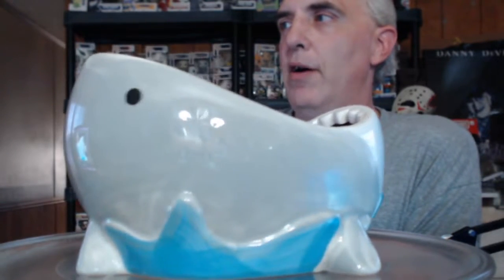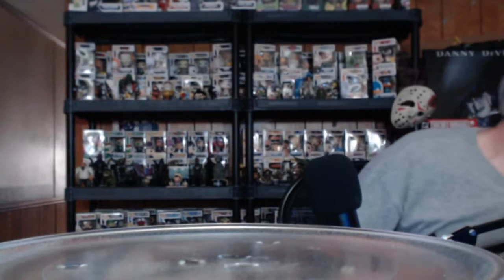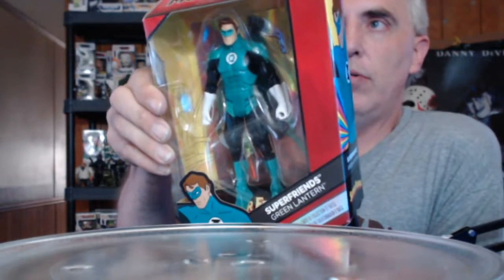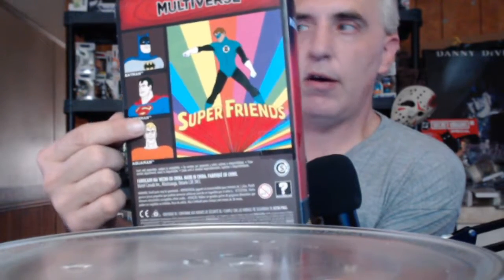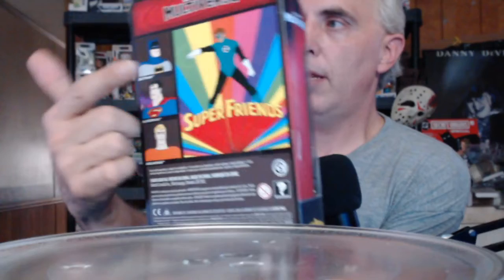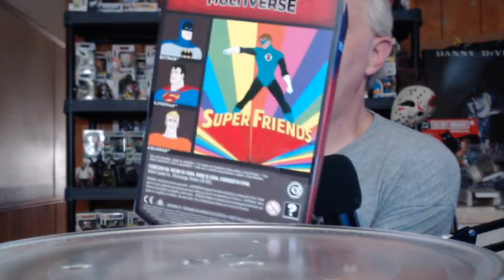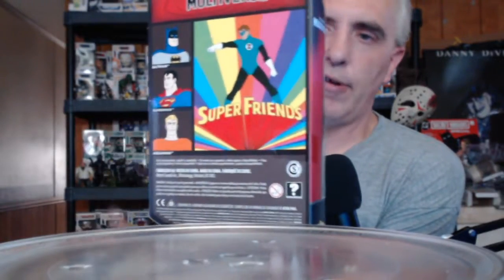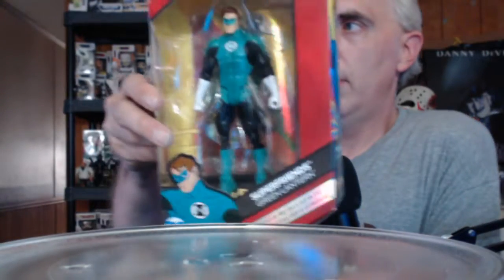Myfunko pop haul and a 3rd reason to buy pops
About the pops i bought and a 3rd good reason to buy a pop you like. These are awesome pops that you must have.